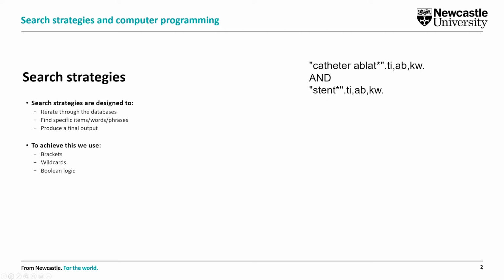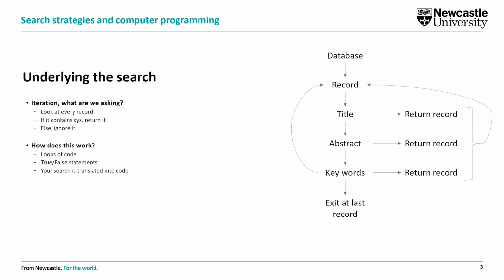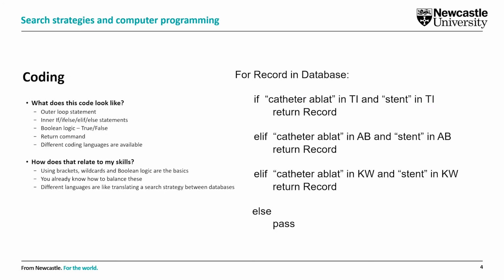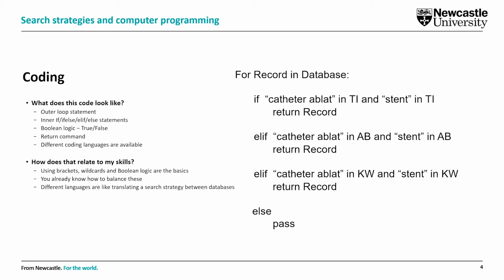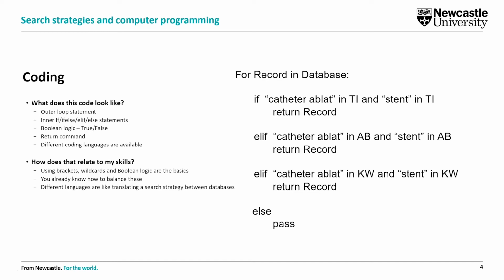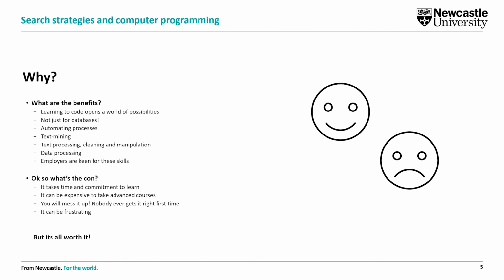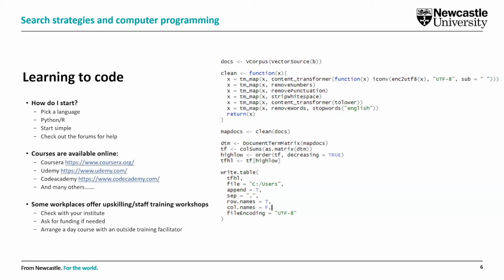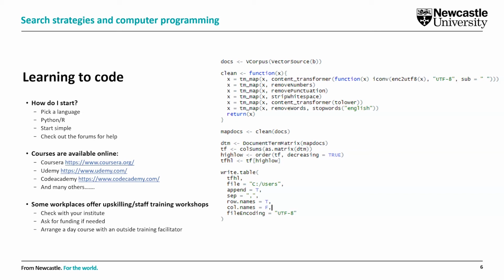Similarities and differences between database search strategies and computer programming...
Full title: Similarities and differences between database search strategies and computer programming: why information specialists should consider upskilling

A presentation given by Hannah O'Keefe, Information Specialist at Newcastle University as part of the 2021 CILIP North East Beyond the Horizon Conference. The conference took place on line on 17th May 2021.